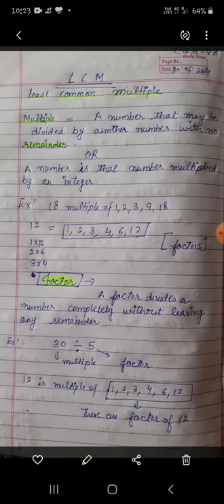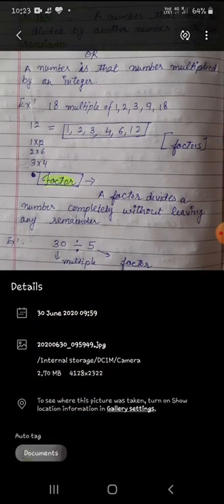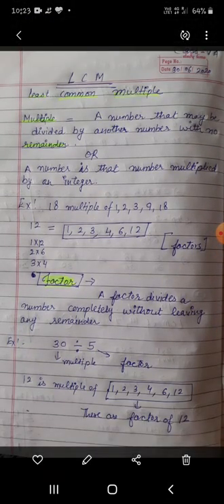Class V Maths- Least Common Multiple